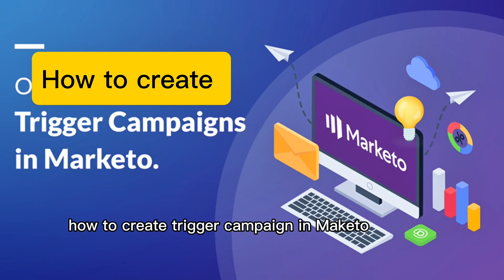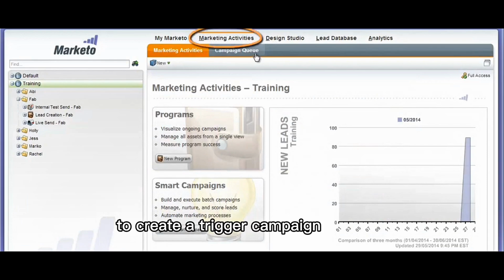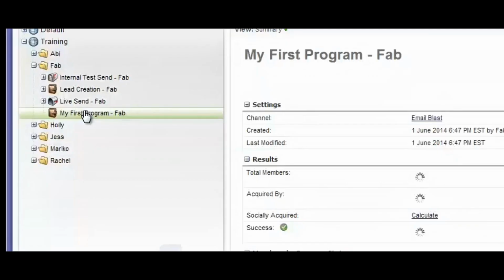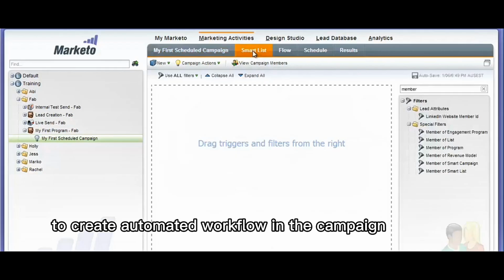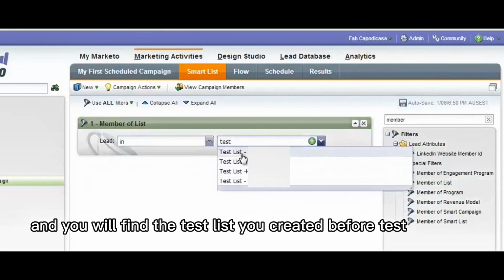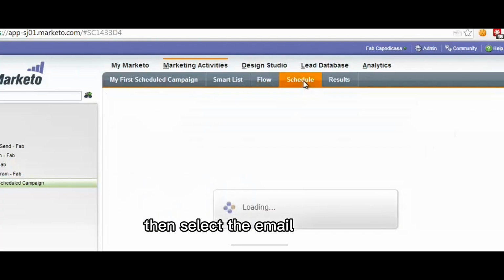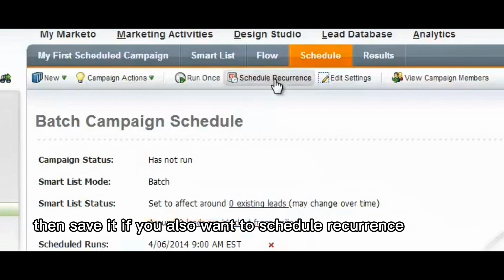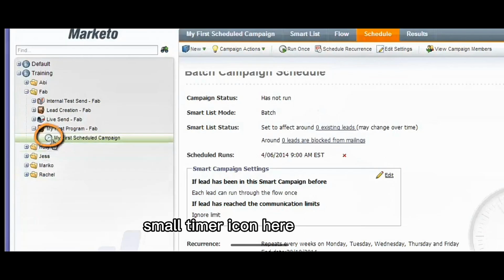How to create Tigger campaign in Marketo-2025 l DoubleZ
Step 1: Log in to Marketo and select your program → Step 2: Create a new Smart Campaign → Step 3: Set Trigger, Filters, and Flow → Step 4: Activate the campaign.
Follow these exact steps to successfully create and launch a Trigger Campaign in Marketo.

Learn how to create a Trigger Campaign in Marketo with this complete 2025 tutorial designed for beginners and marketers using Marketo in the USA, UK, Canada, France, and Europe. This video walks you through creating an automated trigger-based campaign that runs in real time based on user behavior.

You’ll see how to log in to Marketo, navigate to the correct program, create a Smart Campaign, and configure triggers such as form fill, email open, link click, or data value change. We also explain how to apply filters, build the Flow actions, schedule settings, and activate the trigger campaign correctly to avoid common mistakes.

This guide is ideal for marketing automation specialists, B2B marketers, and anyone learning Marketo automation workflows. Whether you’re setting up lead nurturing, lifecycle campaigns, or behavioral marketing automation, this step-by-step Marketo trigger campaign tutorial will help you do it the right way.